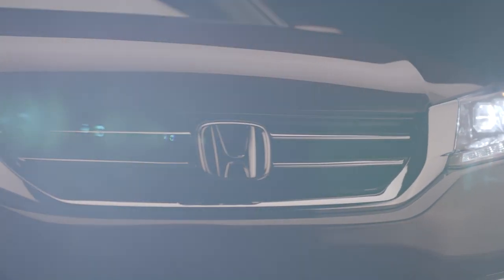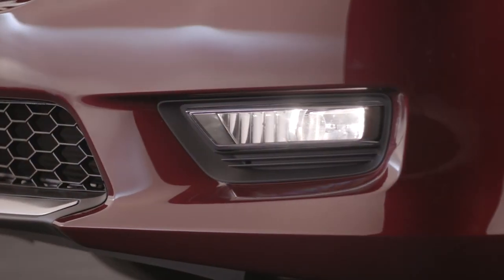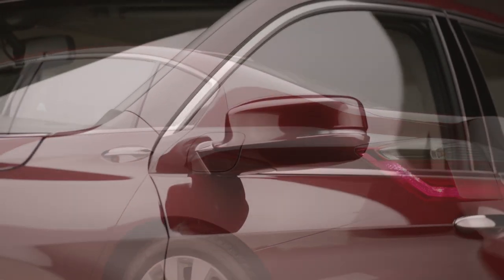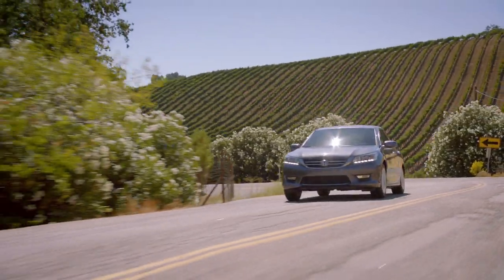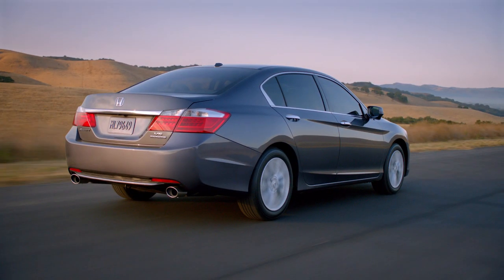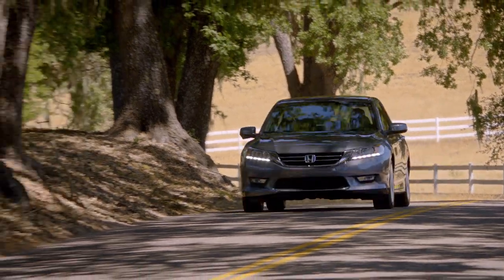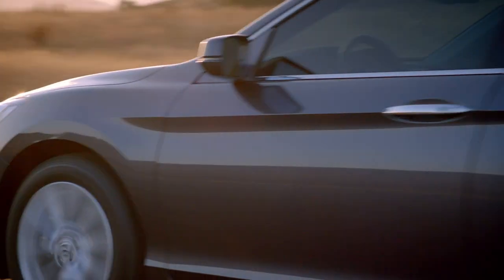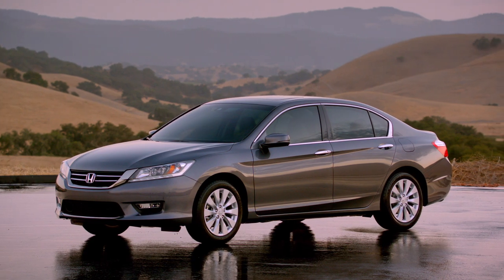2013 Honda Accord Styling Overview